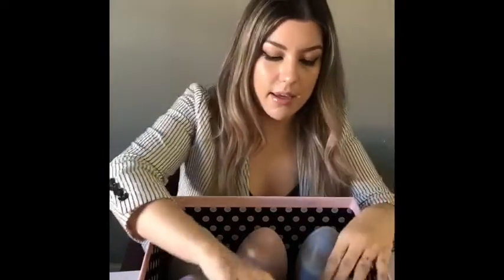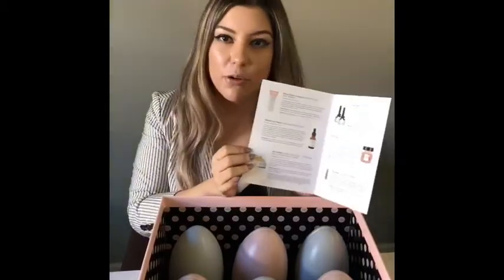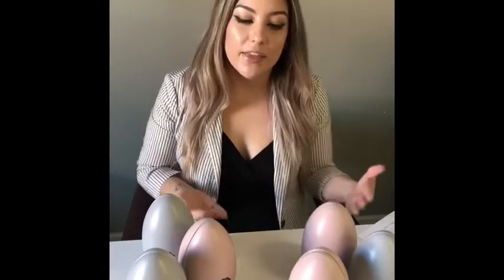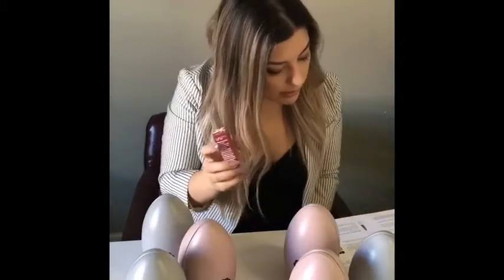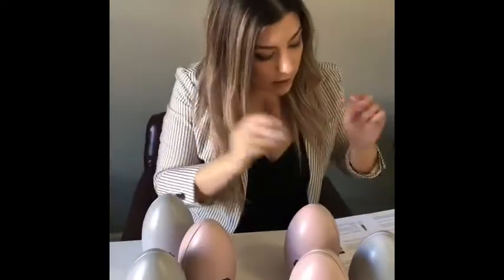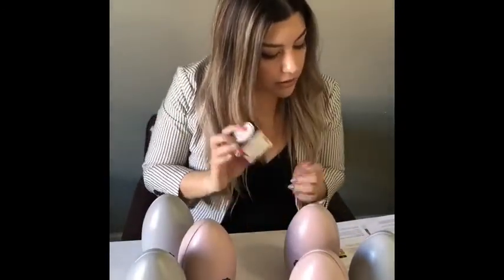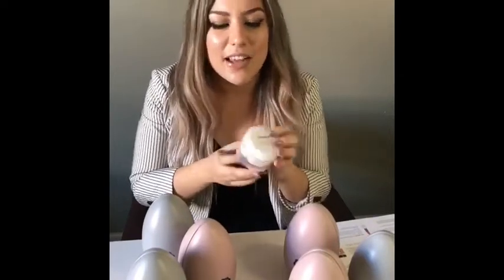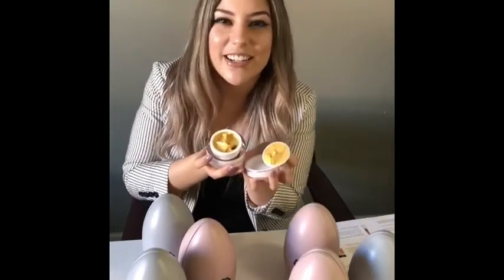Unboxing Gloosybox Easter Box!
Join Kori from the Hey Honey Marketing Team as she unboxes the @GlossyBox Europe Special Edition! What's in your Egg?